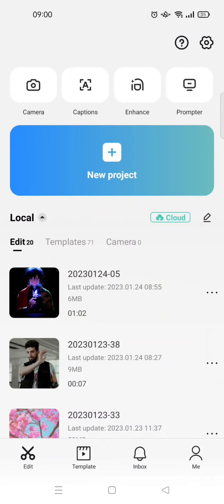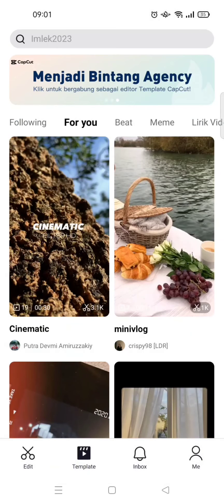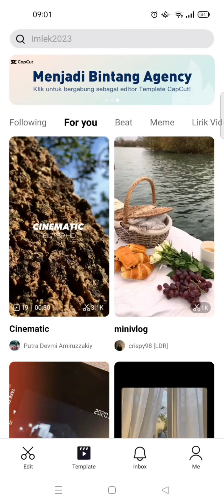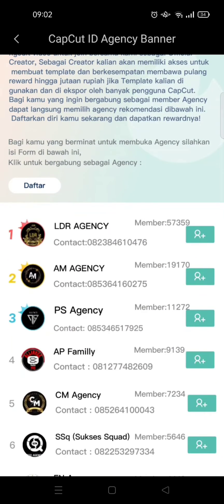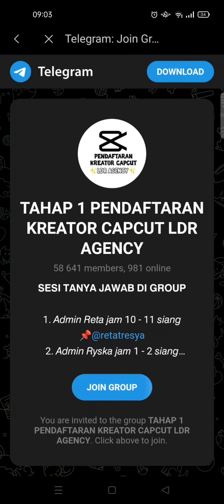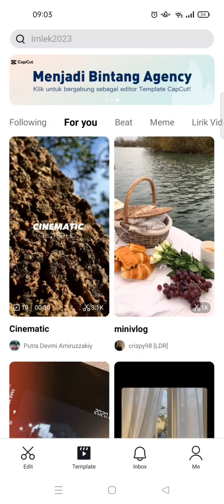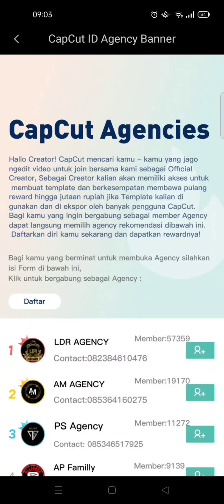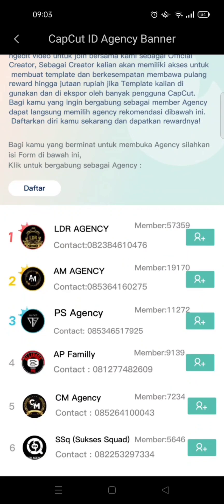How to Register as a CapCut Editor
This is how you can register as a CapCut editor